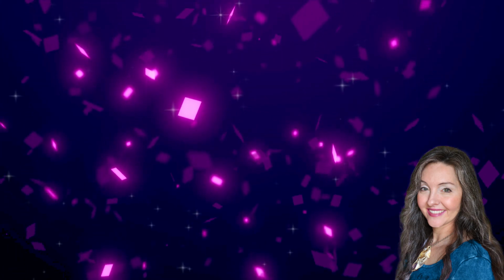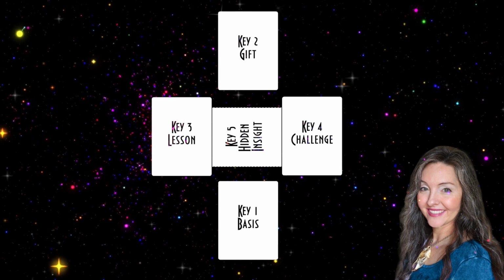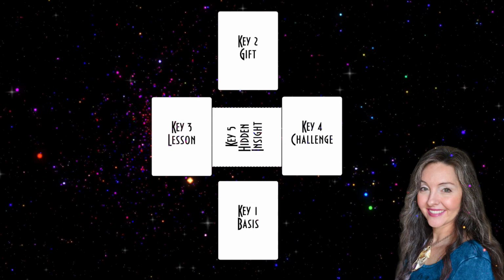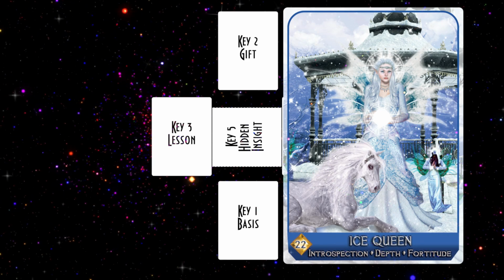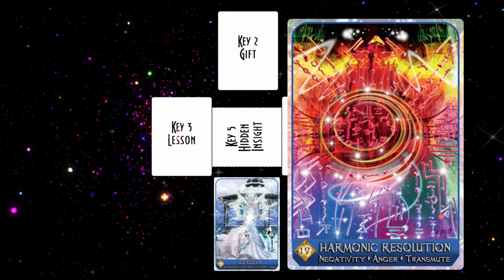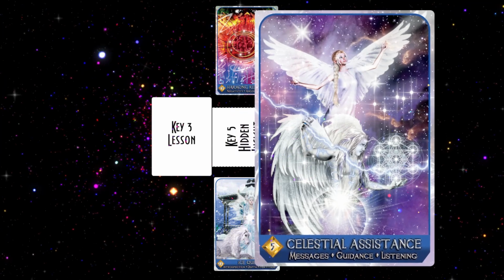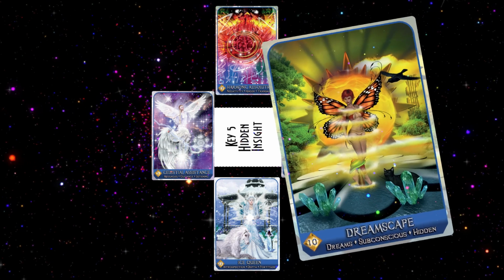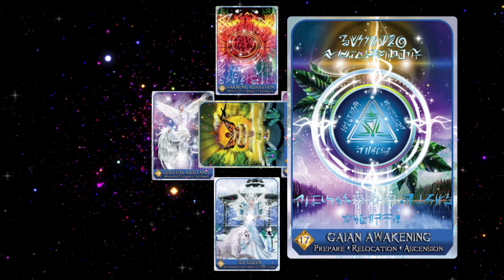Energy Update: 2023 3rd Quarter Oracle Consciousness Reading By Lightstar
What are the energies coming up for the collective? Let's find out with my 2023 3rd Quarter Oracle Consciousness Reading and the upcoming energy update, to share more about what's to come in the next few months. And, of course utilizing my ever-so-accurate and new 2nd Edition Magical Dimensions Oracle Deck. I'm utilizing one of my new particular oracle spreads from this deck, so it'll be super interesting. and I'm creating this video in a different way that I usually do. Surprise for you! Normally I blend this oracle deck with my new Celestial Frequencies Oracle Deck...however, I was guided just to use the original Magical Dimensions Oracle this time. We will gain insight into the upcoming Q3 energies, and find out the hidden message for us all! Brilliant Love to All! 💜 Lightstar

🌎 SOCIAL MEDIA REPLATFORMING ASSISTANCE:
Matthew Raymer, Anomalist Design